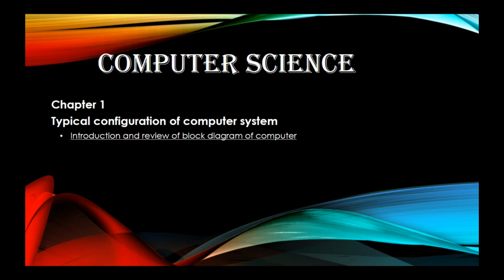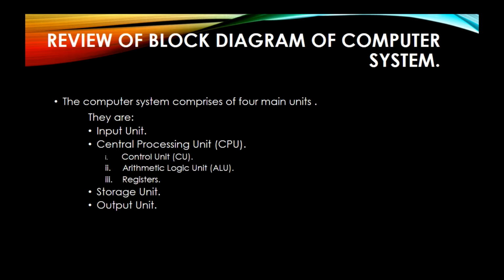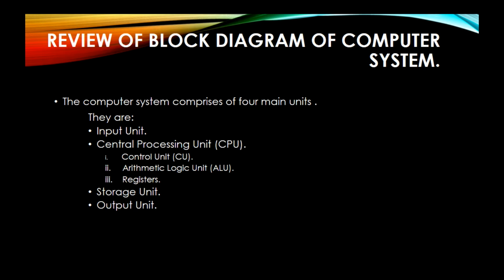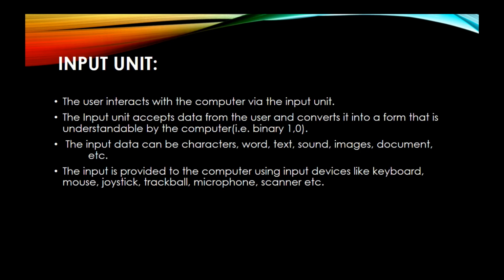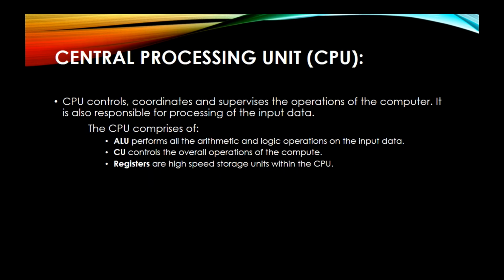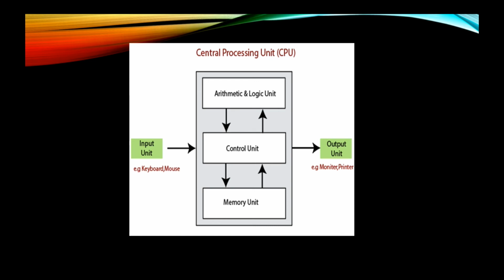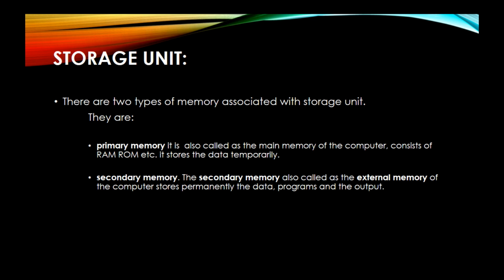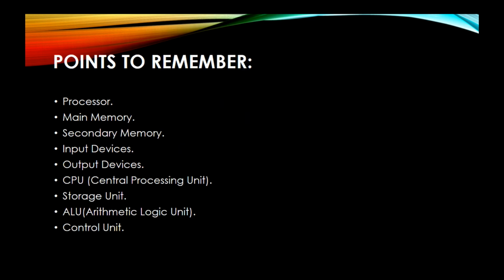2nd PUC Computer Science-Chapter 1----Typical Configuration Ff Computer System [Part 1]